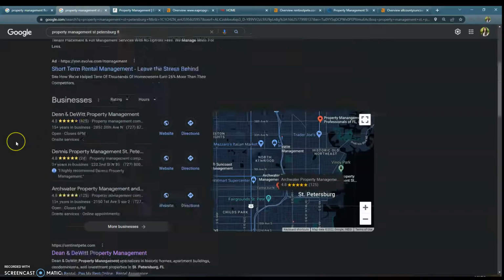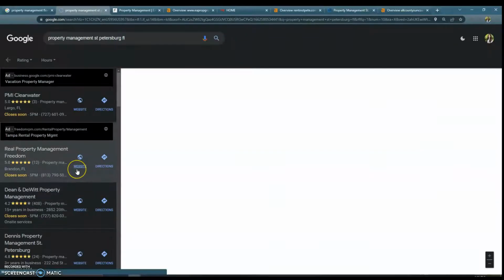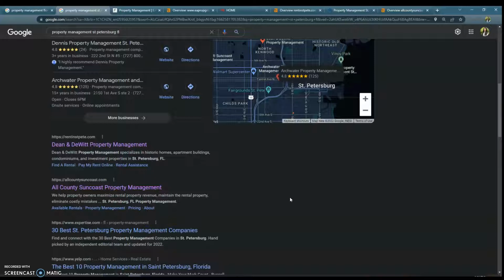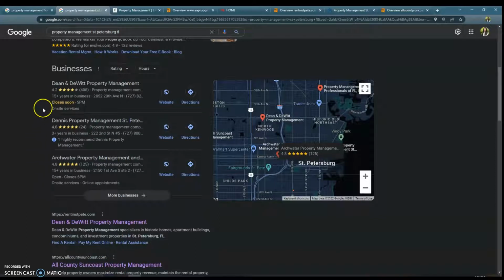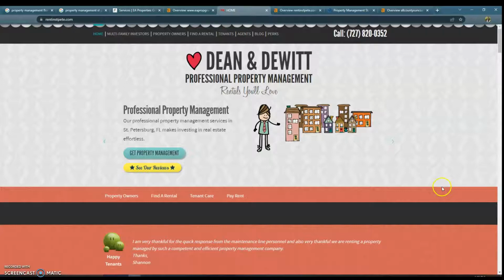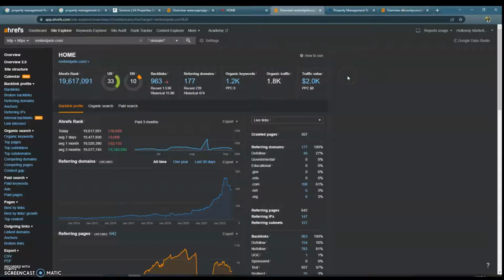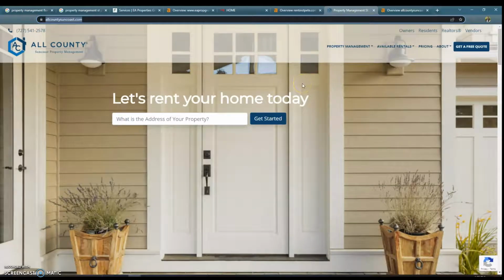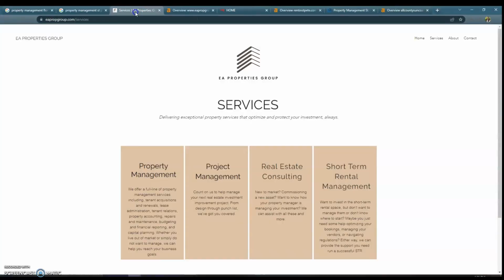EA Properties Group